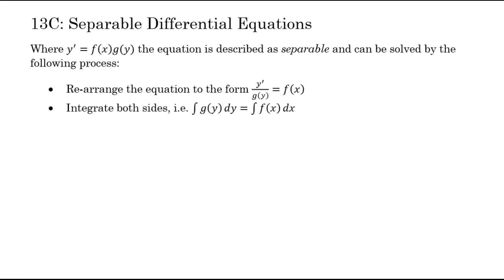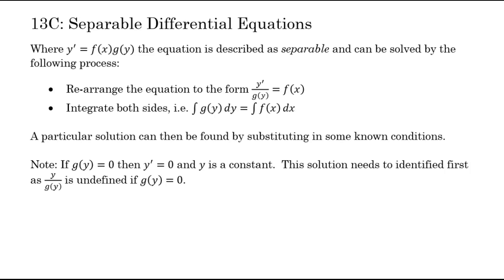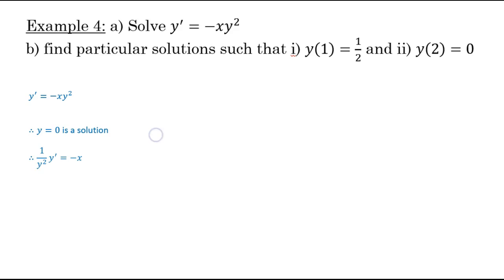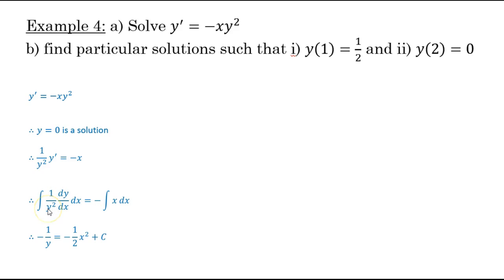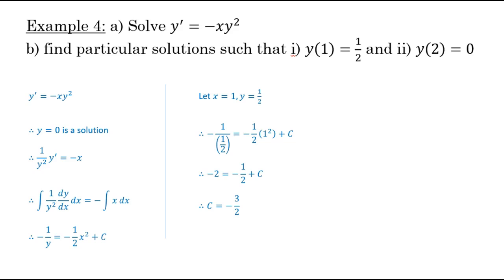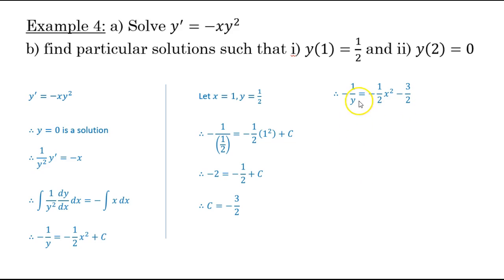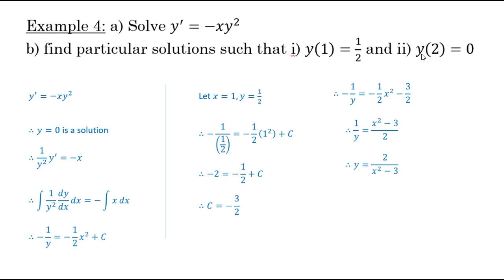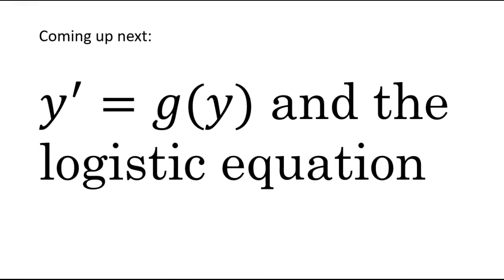2021 12MEX1 30 13C: Separable Differential Equations